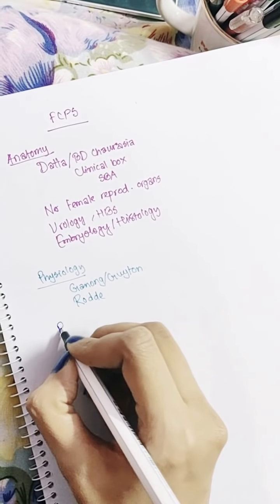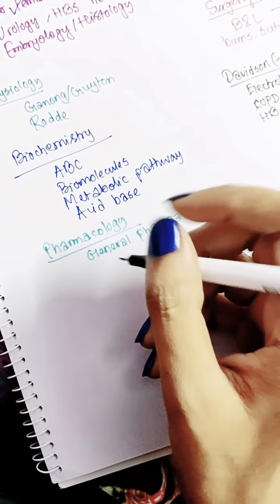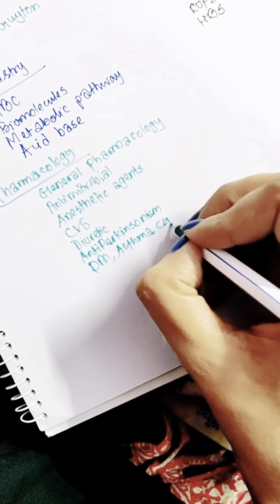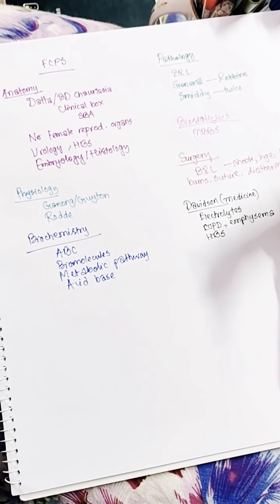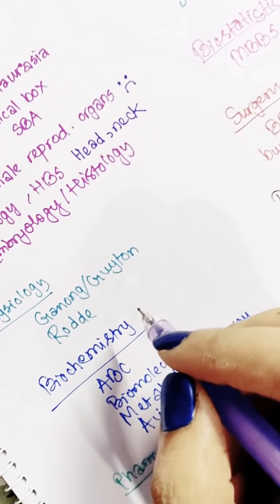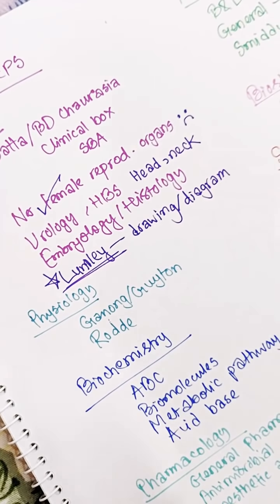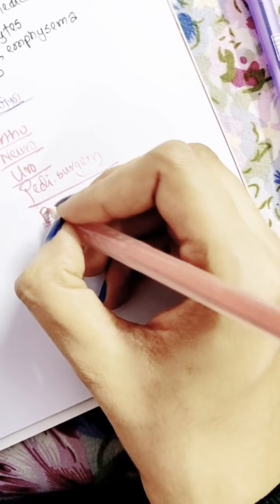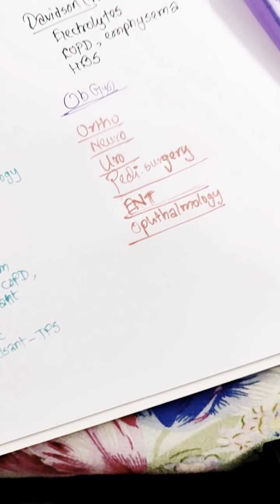FCPS and MS preparation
For microbiology : Read microbes of surgical importance for FCPS. For MS solve past years questions and read relevant topics from Khaleque sir's book and Lange.